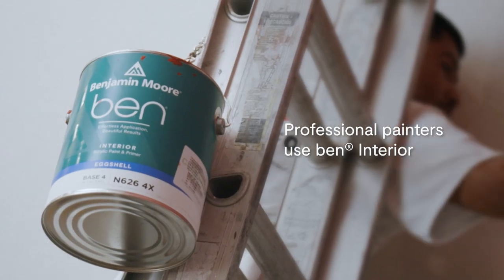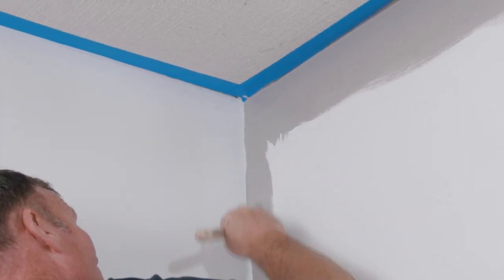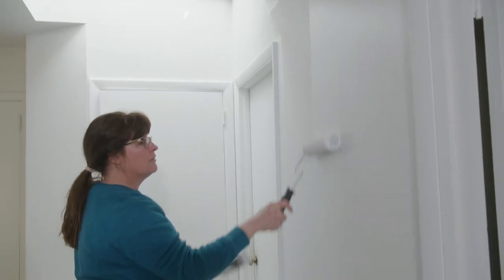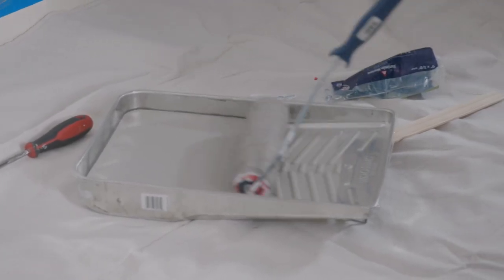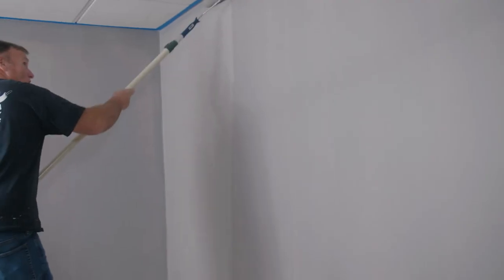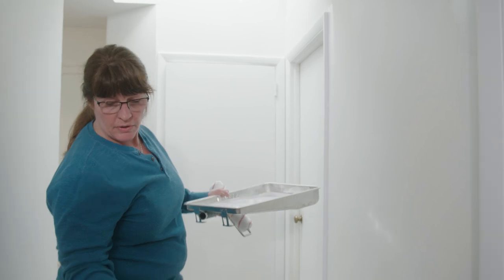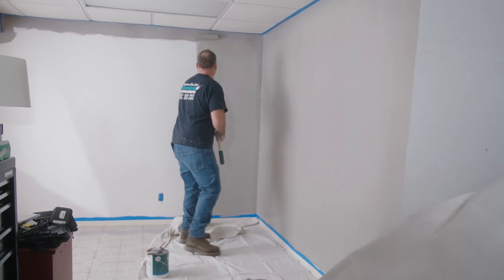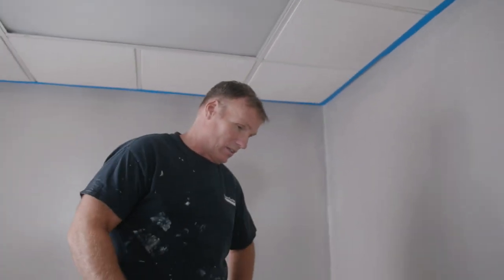Painting Pros Review All-New Ben Interior Paint | Benjamin Moore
Four professional painting contractors list the advantages of painting with enhanced ben Interior, ranging from self-leveling and better hide to improved coverage, pot-life, and cut-ups. This means you don’t have to repaint entire walls as often and save time and money!